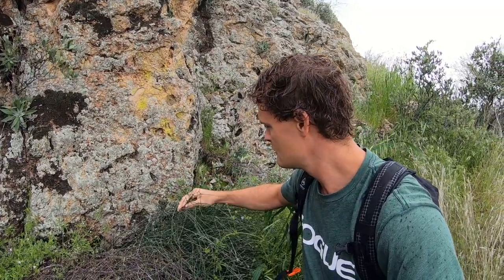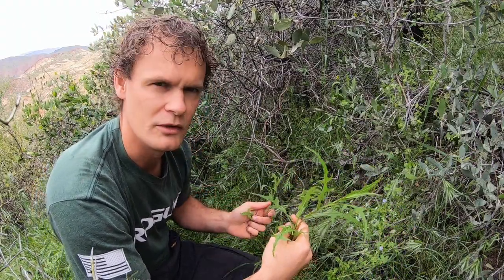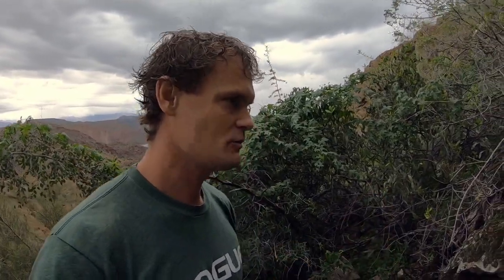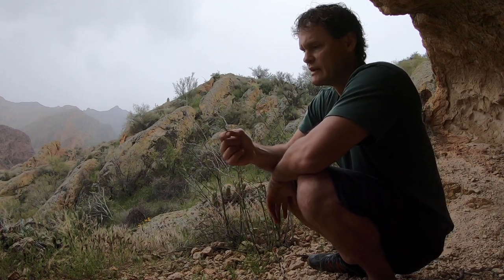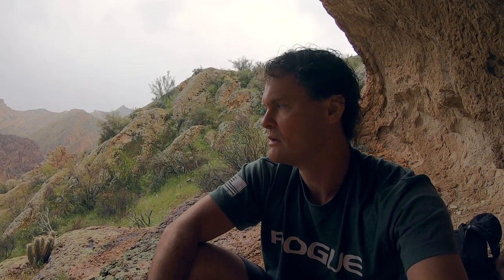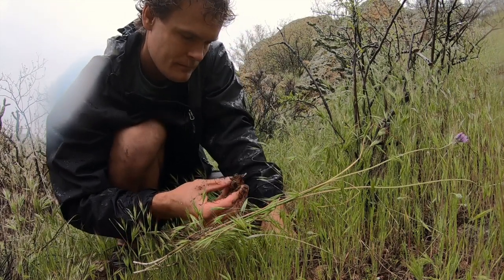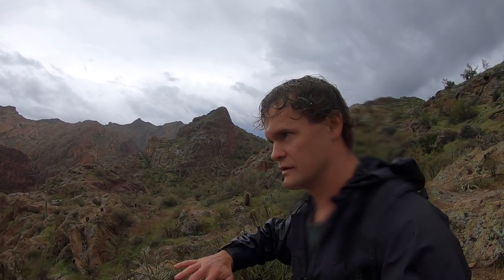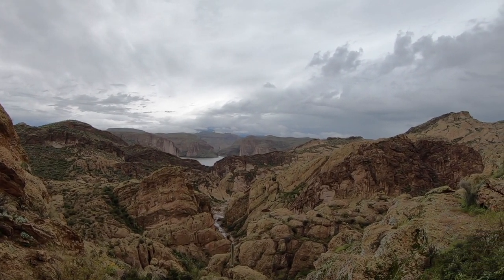Dodging Lightning, Desert Foraging, and Connecting With Nature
Spring in the desert has made foraging for edible plants a lot easier. Sudden lightning storms, however, have a way of slowing the process down. I couldn't have asked for a better day after having been stuck indoors for longer than I like.

I had set out with the idea of doing some light foraging, but more importantly, to simply spend some time in Nature and search for that connection I sometimes feel. Not only did gathering wild food help me to feel that connection, but I found it in the wild, raw nature of the storm as well.

I was able to forage a pretty good variety of plants during this trip. I found wild lettuce, miner's lettuce, pepper grass, blue dicks, prickly pear cactus pad, and thistle root during this trip.

Keep an eye out for the follow-up video as I prepare a meal with the plants I foraged during this trip.

And don't forget to check out the new website, AdventureRyan.com, if you haven't already.